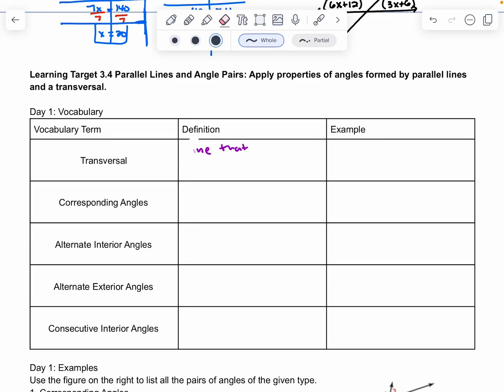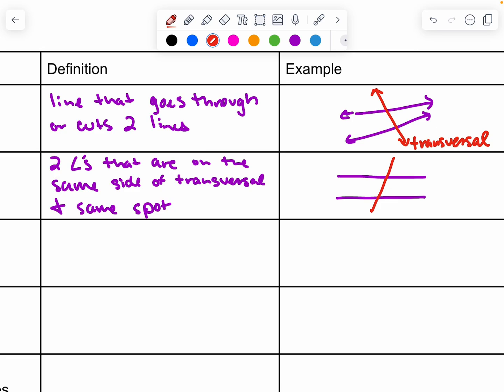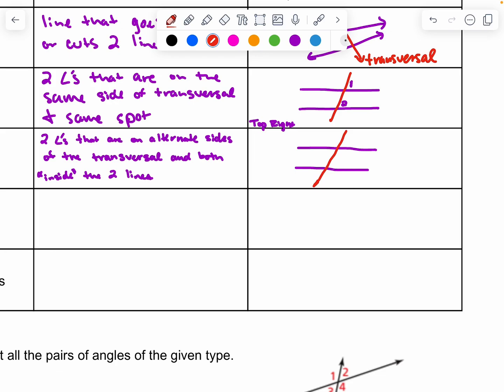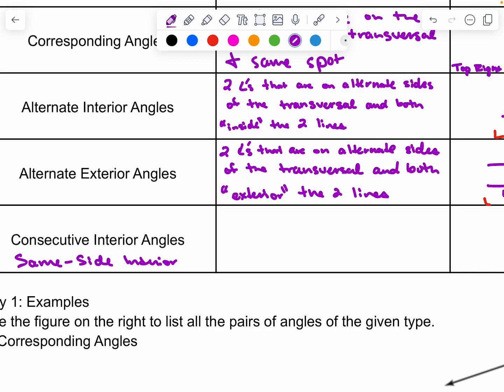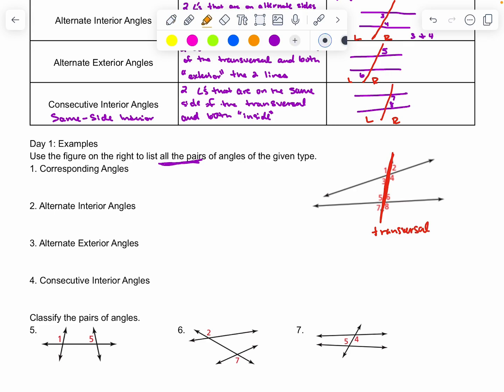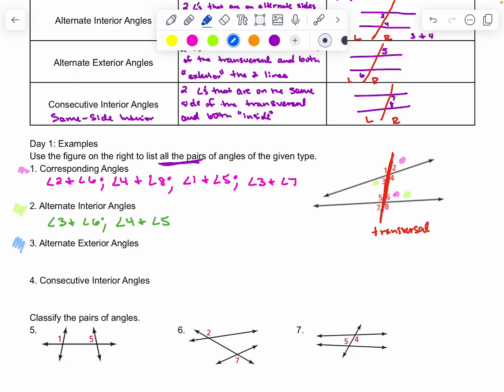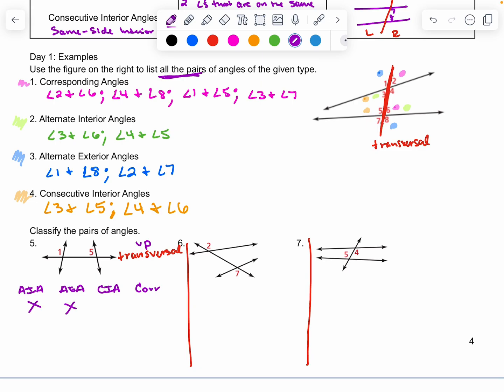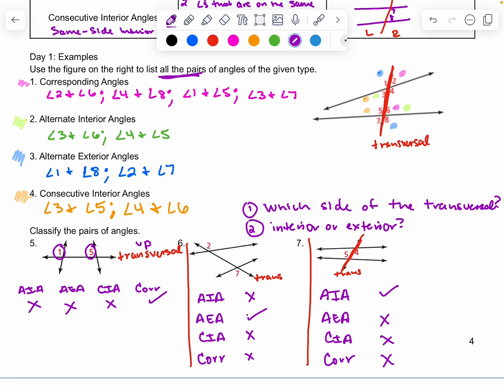Angle Pairs Classification